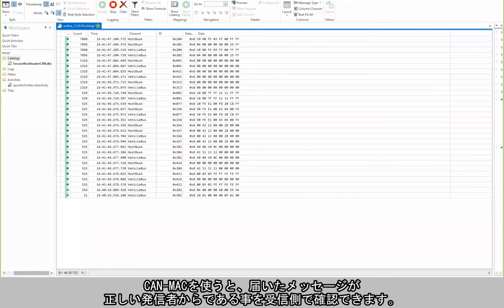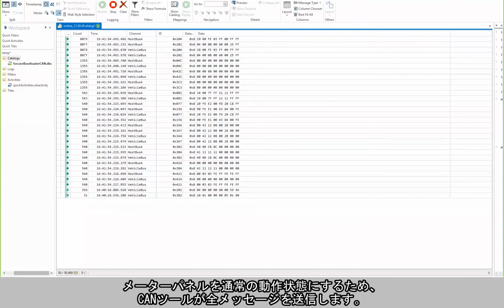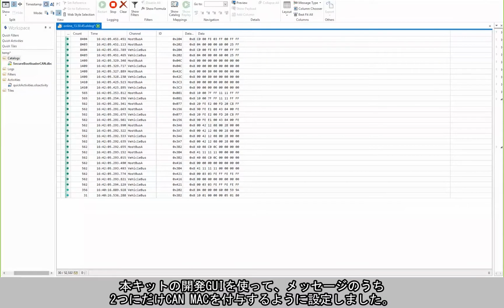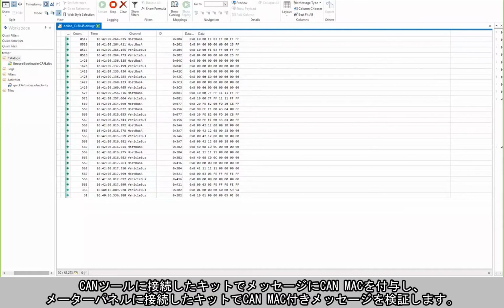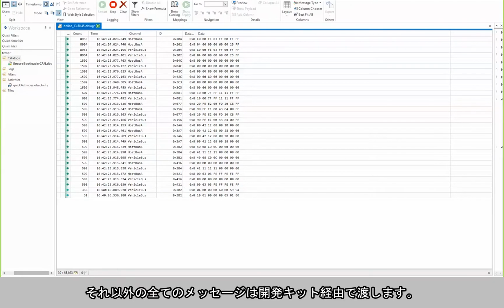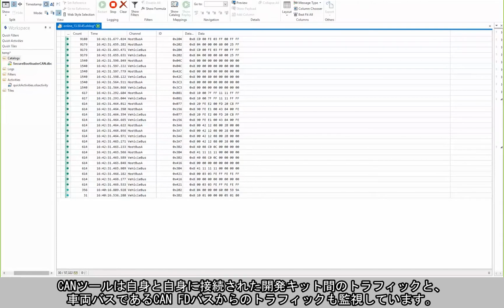Microchip社製CryptoAutomotive(TM)車載ネットワーク開発キットの紹介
本キットは、トラストアンカーとMicrochip社のボーダー セキュリティ デバイスをエミュレートします。最終的には、このキットのセキュリティ機能がコンパクトな5 x 5 QFNパッケージに収められます。両方の車載デバイスを用いると、ネットワークに接続した車載システムをセキュリティで守れます。